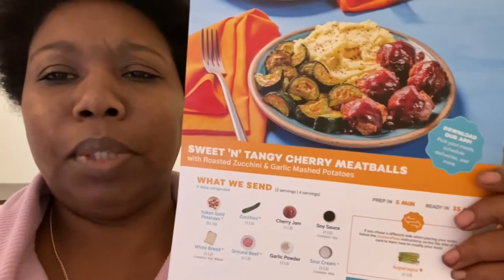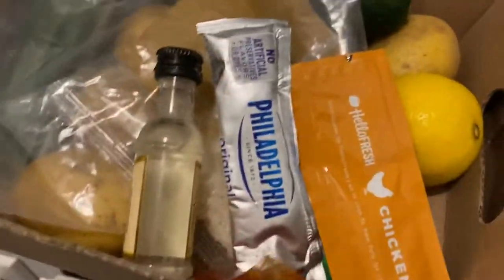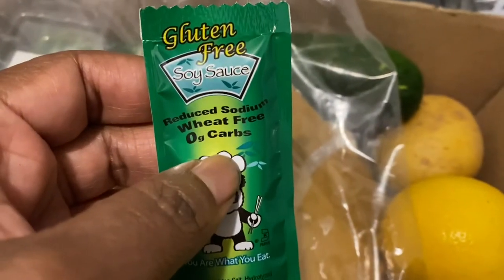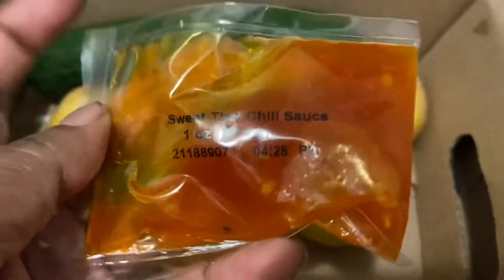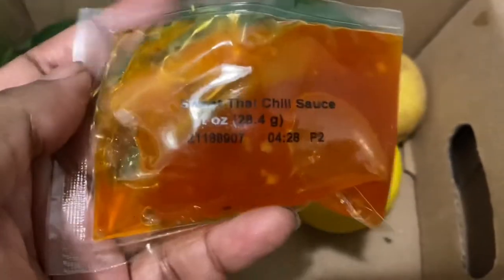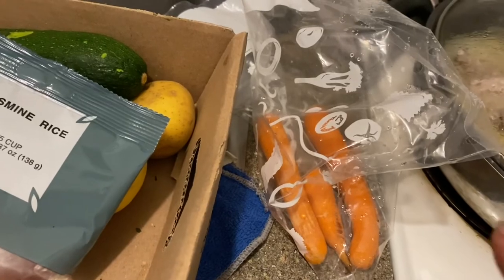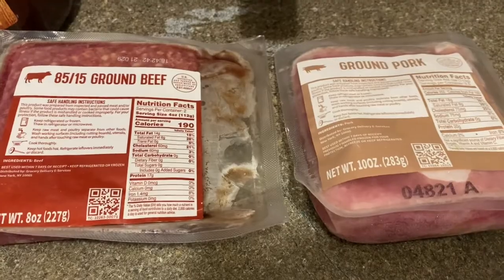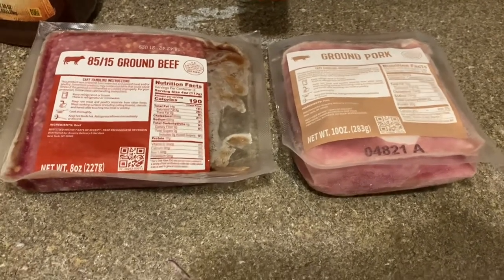Easy Meals Every Plate UNBOXING Review + Customer Service | Vlogmas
Today, I’m sharing EASY Meals with Every Plate! This is an UNBOXING Review 📦 Plus, I had to contact EVERY PLATE Customer Service so I share that experience with you! Happy Vlogmas

Hubby (Milton Craft) & I LOVE EVERY PLATE! Our sweet daughter started getting these for us! If you want to see recipes follow Milton Craft’s YouTube Channel!

With Every Plate, I feel like I am embracing my own unique BROWN GIRL LUXURY in my own way! Every Plate brings luxuriousness into my life, home, and my kitchen. Every Plate makes me feel luxurious and elevates my life because the food is delivered straight to my door and I can make food in my own kitchen that is high restaurant-quality! Every Plate allows me to Pamper myself! It's time to UNLEASH THE QUEEN N U! THAT'S MY MANTRA AND I'M STICKING TO IT! This is the moment just to see Black women flourish! EVERY PLATE HELPS ME TO PAMPER MYSELF AND DO JUST THAT!

For Harriet, Jaya Shaneé, Norah Justin, and Helen H recently shared a couple of videos on subjects like self-care and Brown Girl Luxury! Also, Stephanie Perry recently did a LIVE on the subject "CAN BLACK WOMEN EMBRACE A LIFE OF EASE?" For so many years, black women have been so focused on working hard, being successful, and creating the perfect family! Now it is time to live a life of ease and embrace our own version of Brown Girl Luxury!

Every Plate is America's BEST VALUE MEAL KIT! Every Plate is delivered straight to your door!! It features healthy and fresh products that are packaged carefully to preserve the freshness of each ingredient! Also, included are meal recipe cards with PICTURES that show exactly what each meal is supposed to look like! If you flip the recipe card on the back, then you can see each stage of the prep process from seasoning the meats and veggies to actually cooking and prepping them! If you're busy and on the go or just want to try something new, you should consider Every Plate Meal Kit Delivery Service!

xoxo
SYNOLVE

BLACK WOMEN SHOULD BE NORMALIZING LUXURY, but HOW? | Chit Chat | Black Feminine |